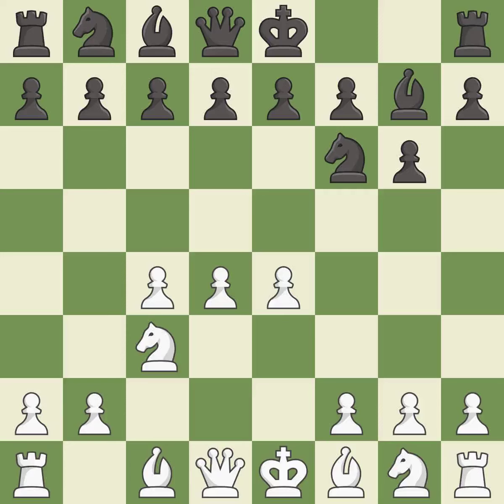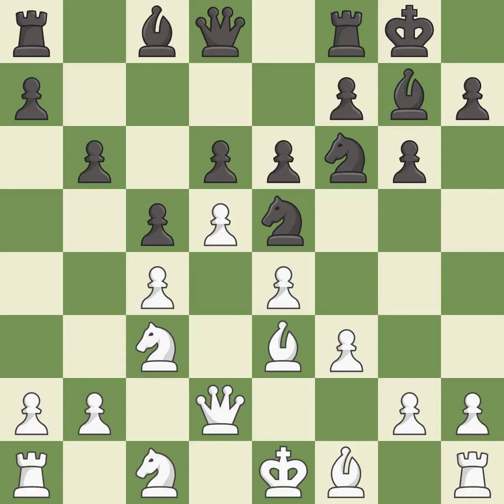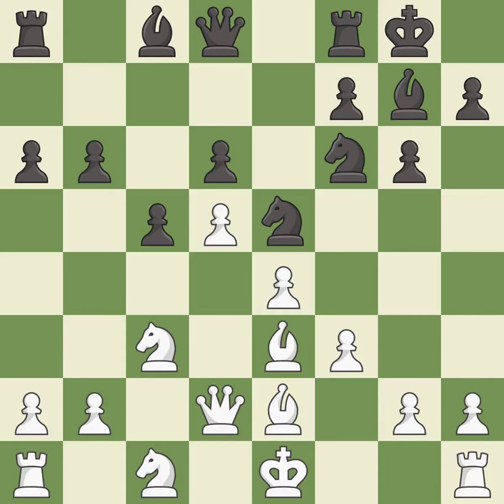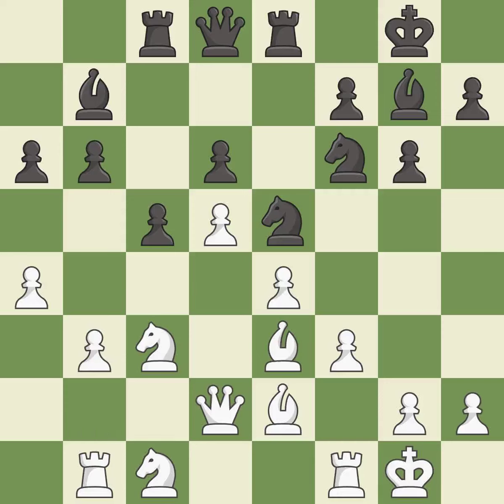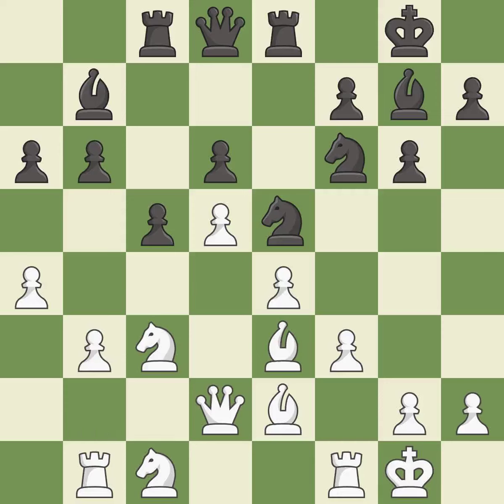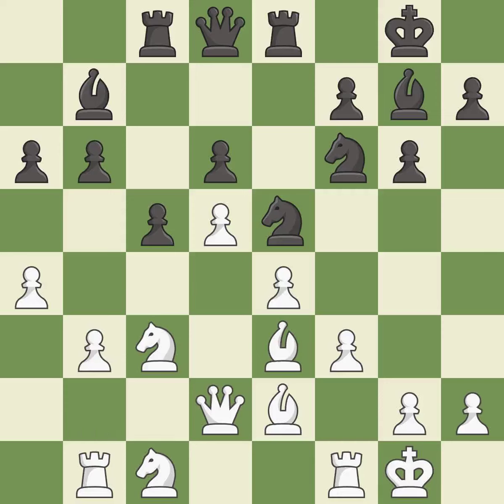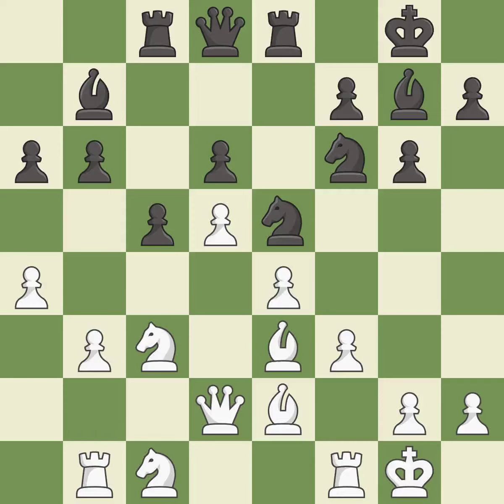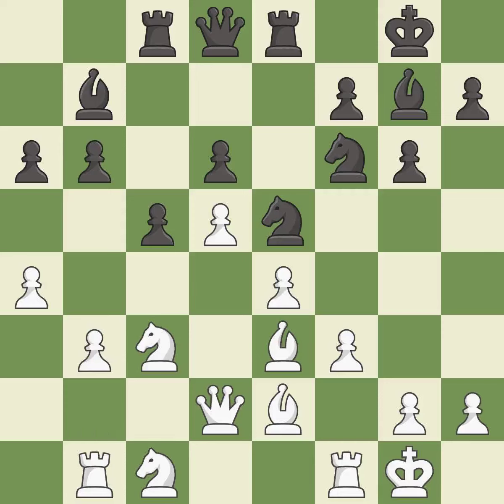White Edouard, R., Black Vazquez, Guillermo,King's Indian Defense: Smisch, Double Fianchetto Varia